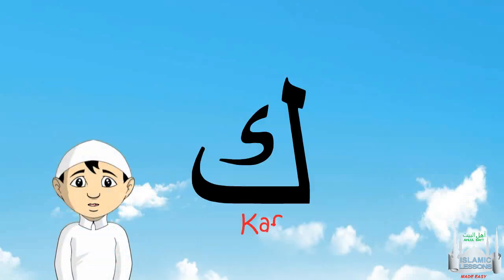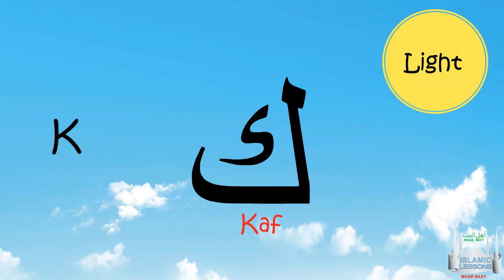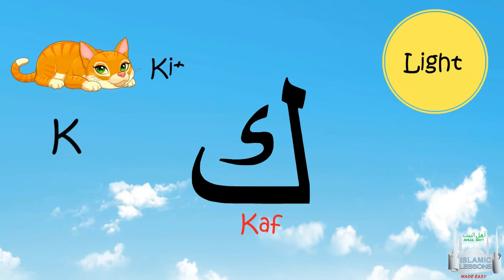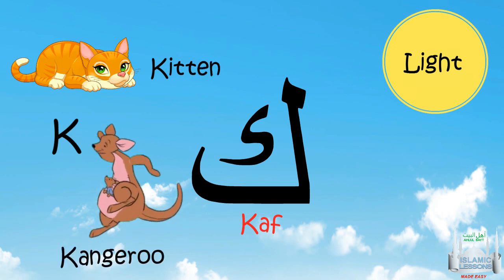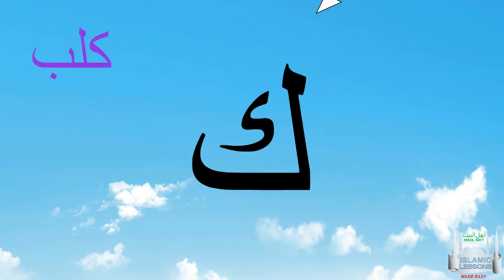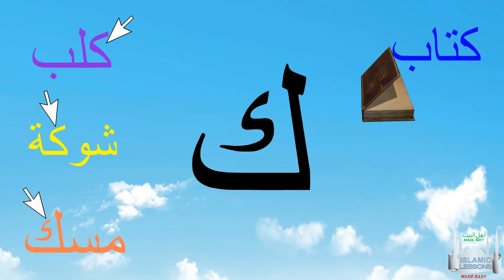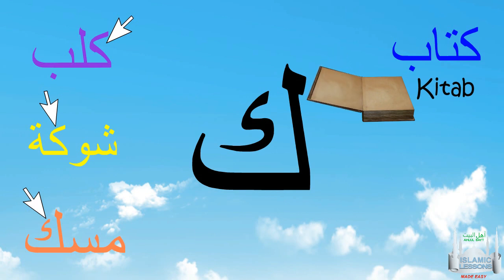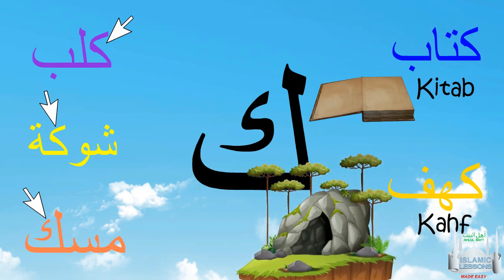Arabic Alphabet Series - The Letter Kaf - Lesson 22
Alhamdulillah for everything!

My Prayer Book
My Second prayer Book
My Ramadan Guidebook
My Dua Book
Tafsir Series

☝️COURSES!
Madrasa for kids
Arabic for beginners
Theology
Tajweed
Tafsir
Allah's Names and more...